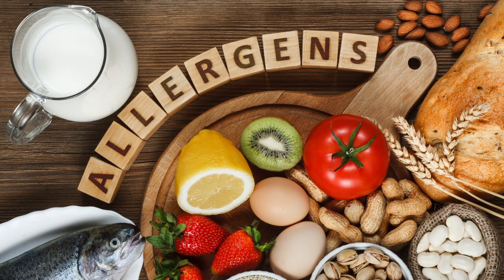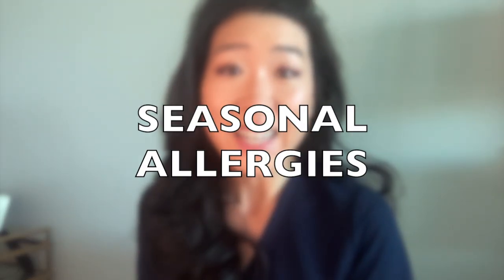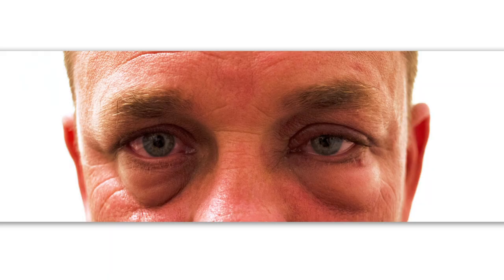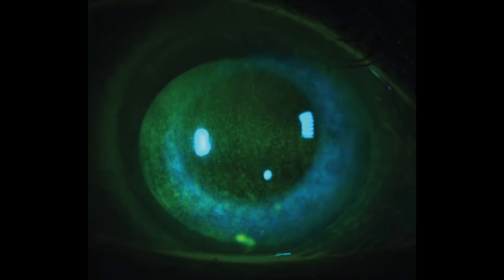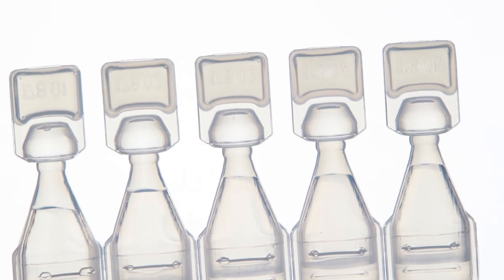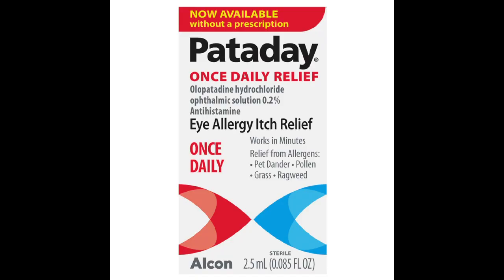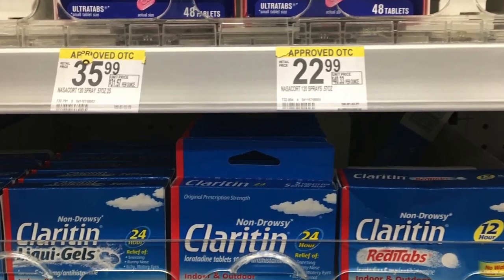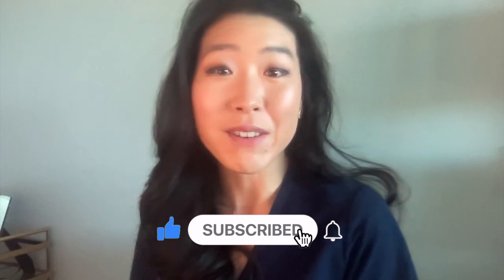Symptoms and Treatment of Eye Allergies | What You Can Do During Seasonal Allergy Season!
In this video, we are going to go into the symptoms and treatment of eye allergies, what you can do during seasonal allergy season, and how allergies can affect your eyes. Allergies affect over 20% of people and can commonly present with eye symptoms like red, itchy eyes. We talk about causes of eye allergies, treatments you can do at home, and when you should see your eye doctor.

PRODUCTS MENTIONED:
Preservative-free Alaway

TIMESTAMPS:
00:00 Intro
00:23 Common Allergens
00:33 Why do we get allergy symptoms?
01:04 Seasonal Allergies
01:24 Atopy
01:44 Reaction to Specific Allergen
02:09 Allergy to Preservatives in Eye Drops
02:31 Eye Findings in Allergic Conjunctivitis
02:51 Treatment #1
03:07 Treatment #2
03:28 Treatment #3
03:56 Treatment #4
04:21 Treatment #5 (When To See Your Doctor)

My Practice:
Tozer Lee Eye Center